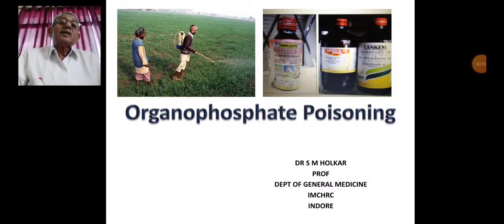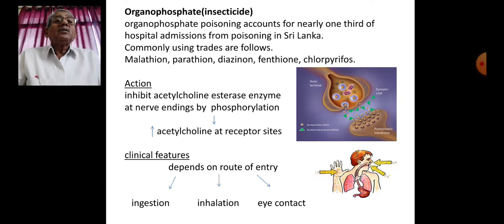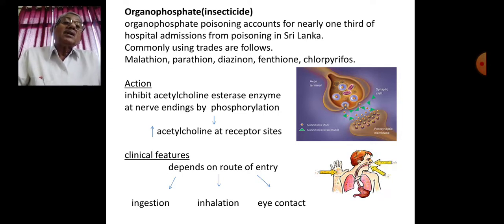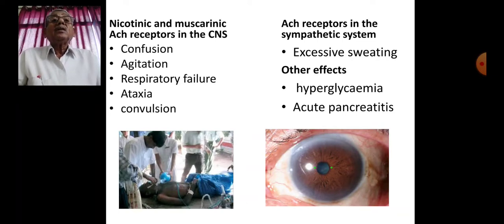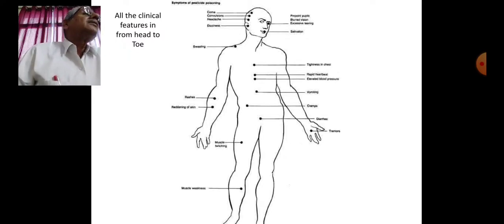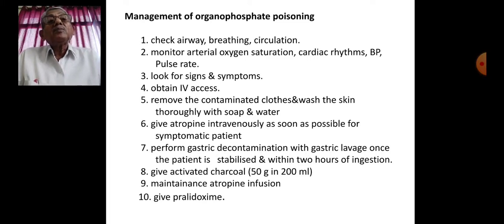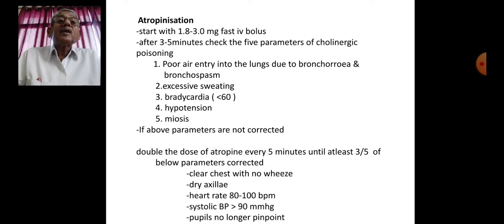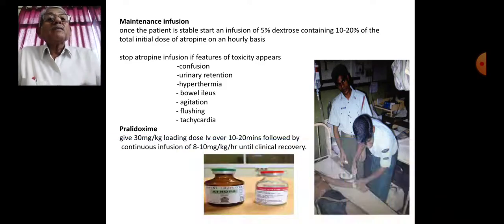OP POISONING - DR. S. M. HOLKAR